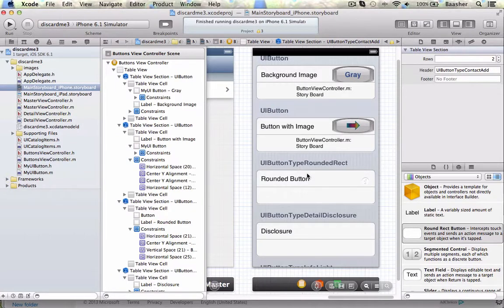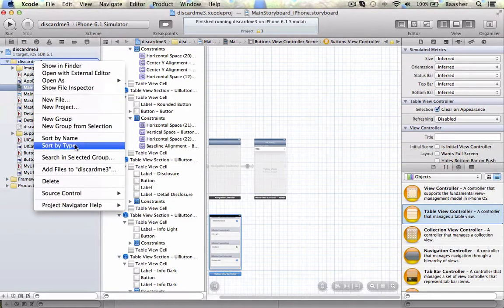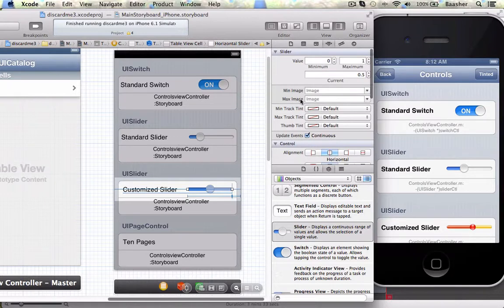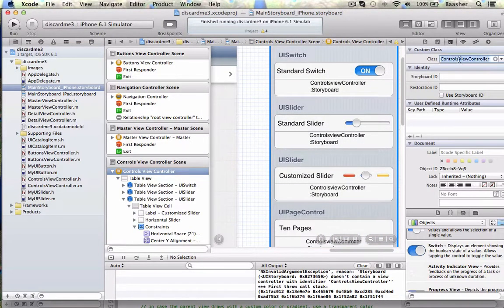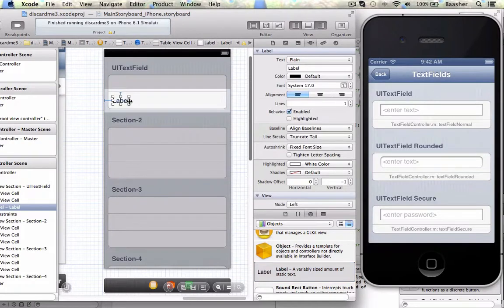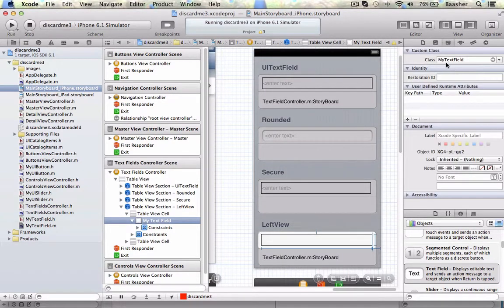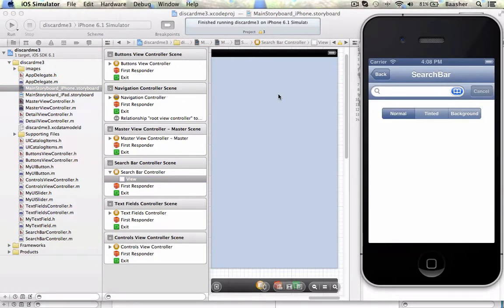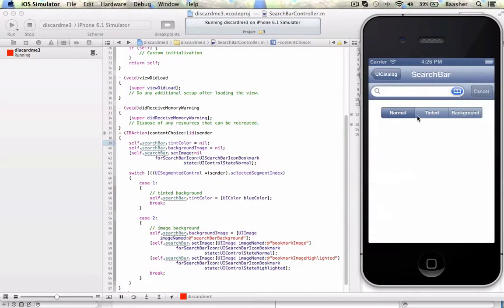iPhone iPad Programming Part 21 - UICatalog Makeover 2